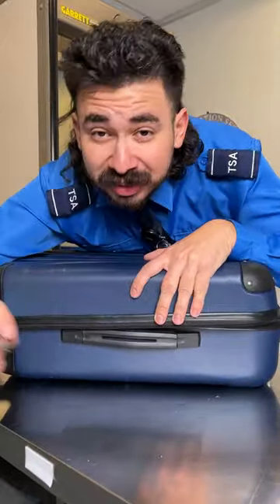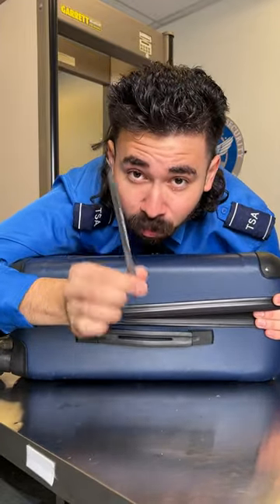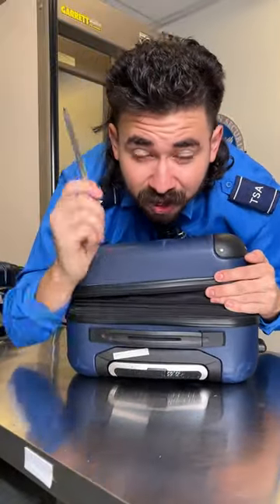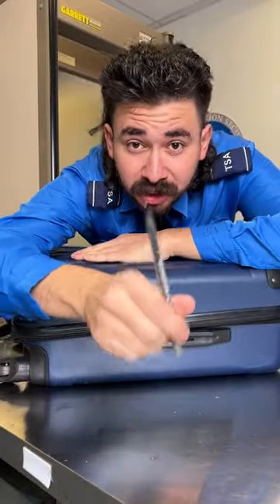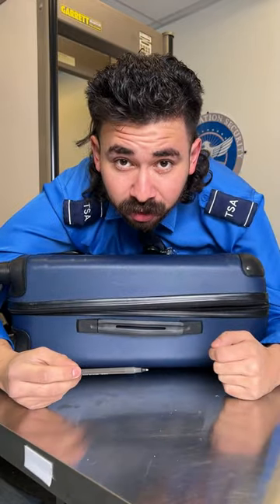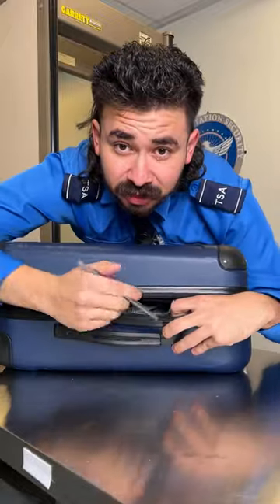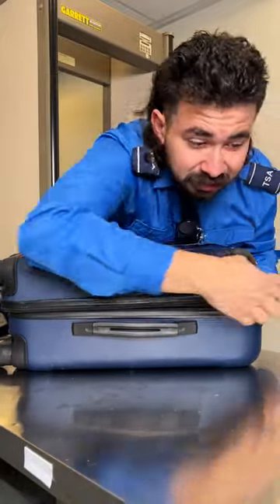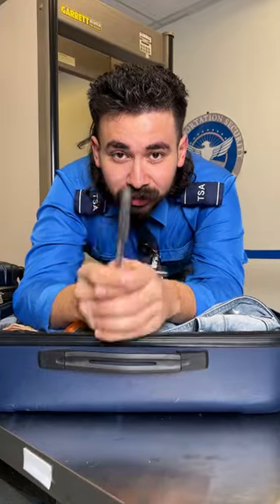Make pens your luggage key!